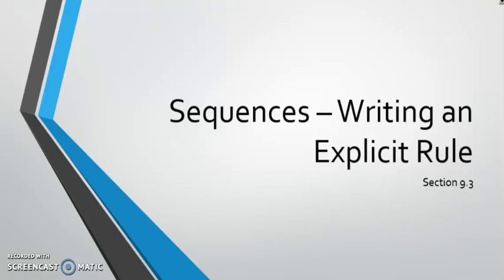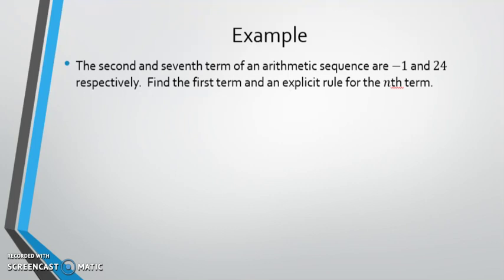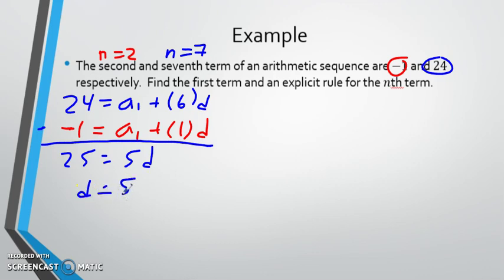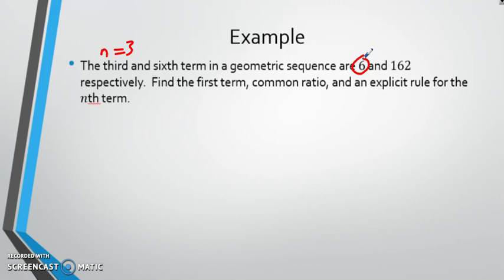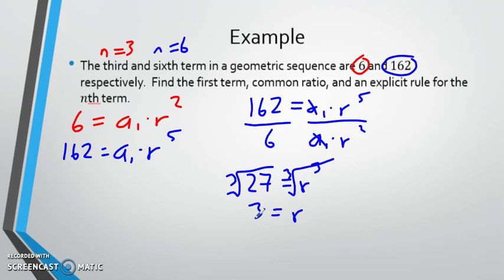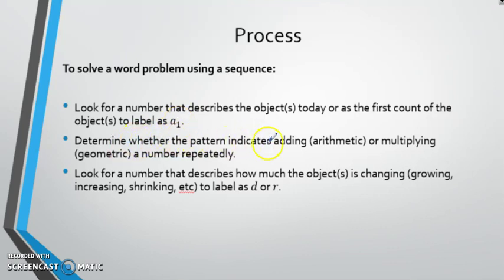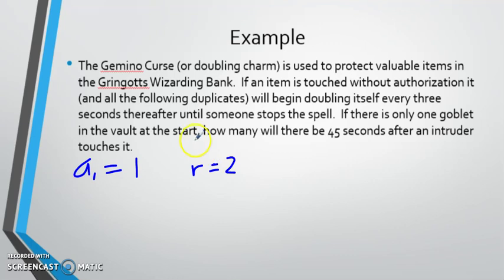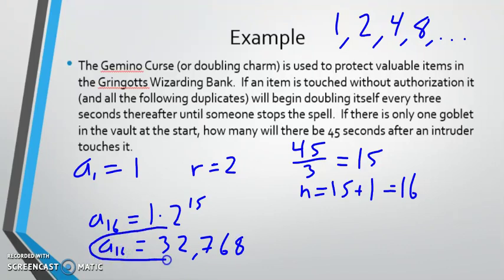9.3 Sequences - Writing an Explicit Rule